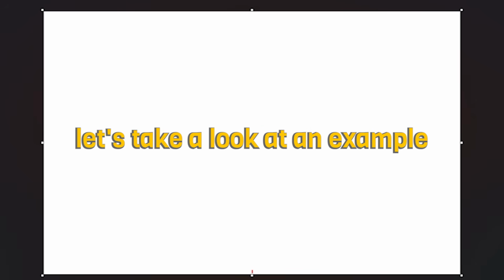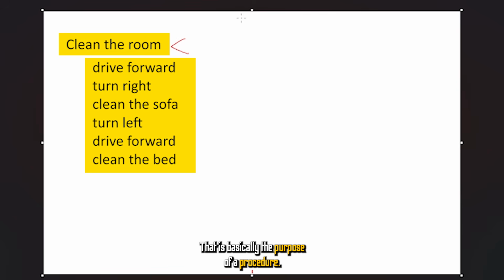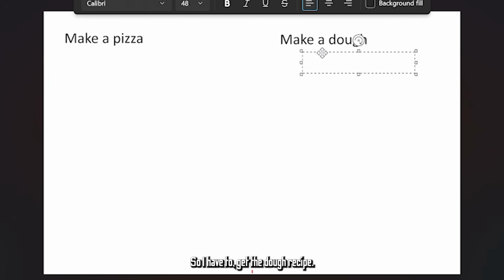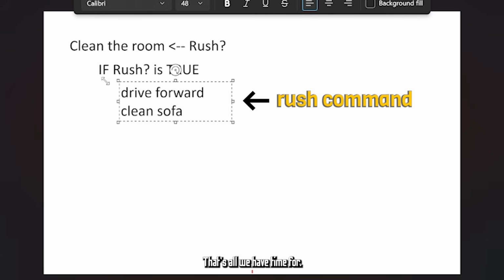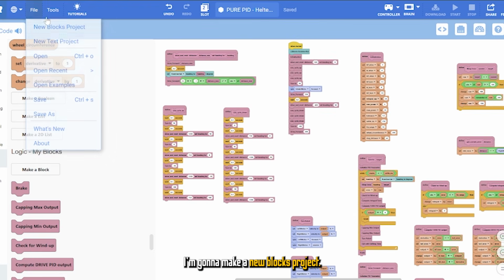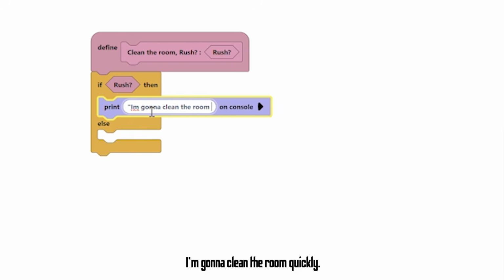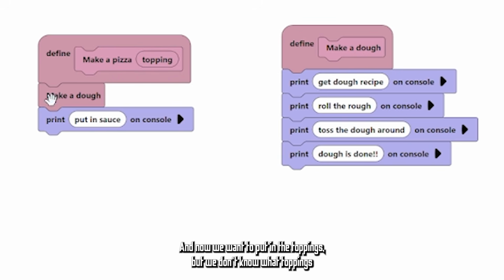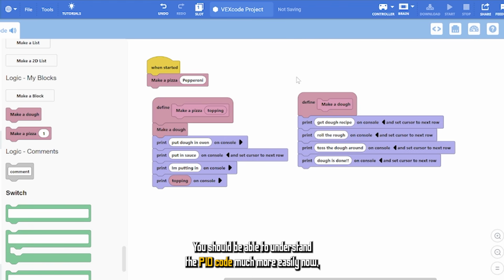VEX IQ Coding: Master Procedures & Level Up Your Robot's Program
🤖 Learn how to use PROCEDURES in VEX IQ Code and why they are one
of the most powerful tools in robotics programming!

In this video, you'll learn:
✅ What procedures (functions) are in VEX IQ Code
✅ How to create and call a procedure step by step
✅ Why procedures make your code cleaner, shorter, and easier to fix
✅ Real examples of procedures used in VEX IQ robot programs
✅ How top VEX IQ teams use procedures to win competitions

Whether you're a beginner just getting started with VEXcode IQ or a
student looking to improve your autonomous skills, procedures are the
key to writing professional-level code.

📌 TIMESTAMPS
0:00 - Introduction
0:45 - What is a Procedure?
5:50 - How to Create a Procedure in VEX IQ